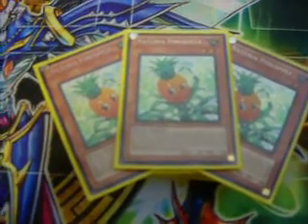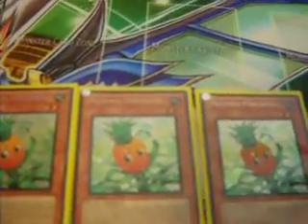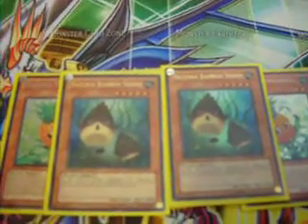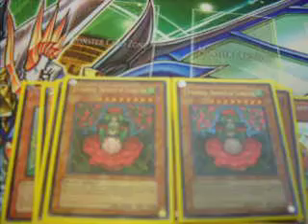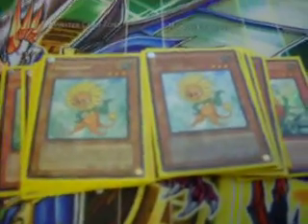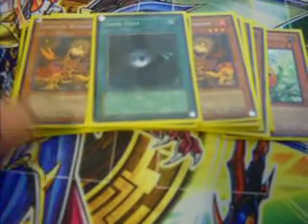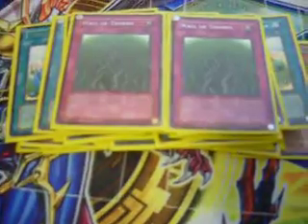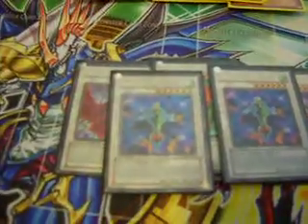Naturia Plant Deck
as promised heres the ban list

Forbidden Cards:
Substitoad
Rescue Cat
Heavy Storm
Brain Control

Restricted:
Trishula, Dragon of the Ice Barrier
Infernity Launcher
Black Whirlwind
Monster Reborn
Dark Hole
Royal Oppresion

Semi - Restricted:
Chaos Sorcerer
Snipe Hunter
Mystical Space Typhoon
Ojama Trio
Magic Cylinder

No Longer Restricted:
Goblin Zombie
Cyber Dragon
Treeborn Frog
Black Rose Dragon
United We Stand
Royal Decree